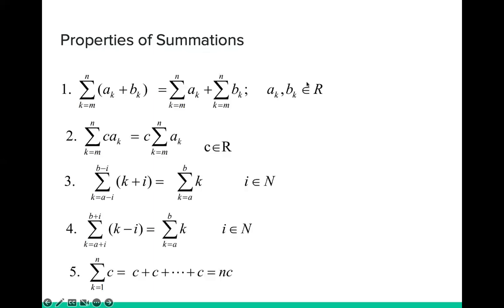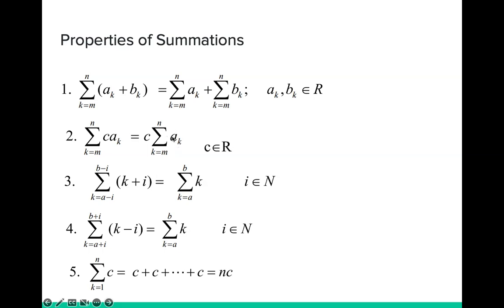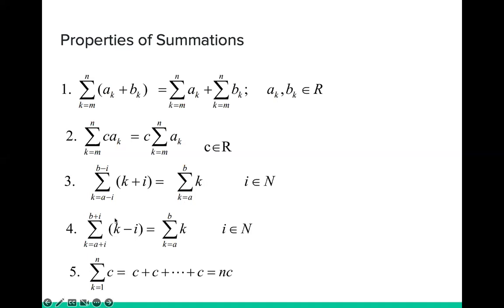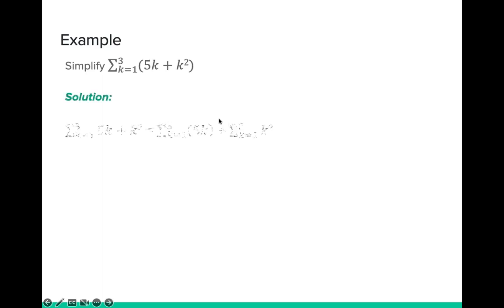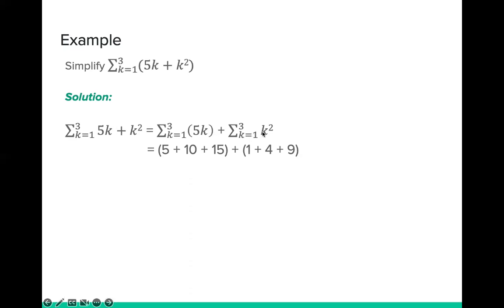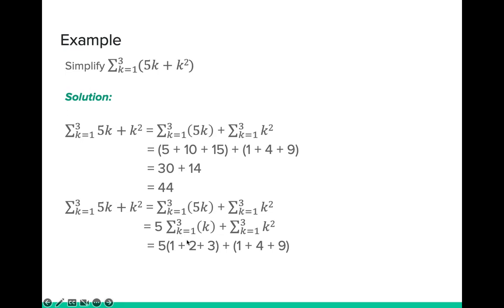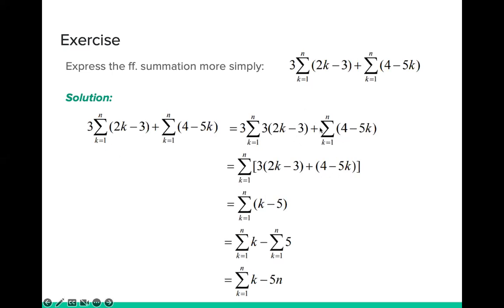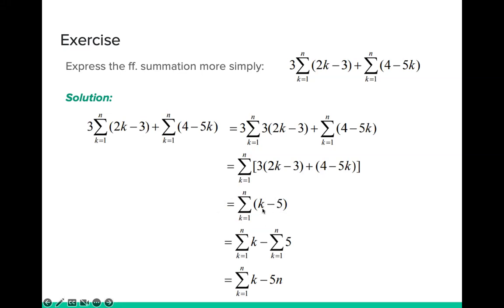10 - Properties of Summations